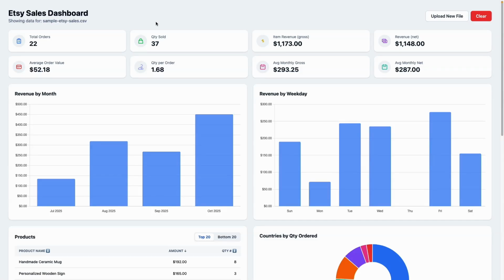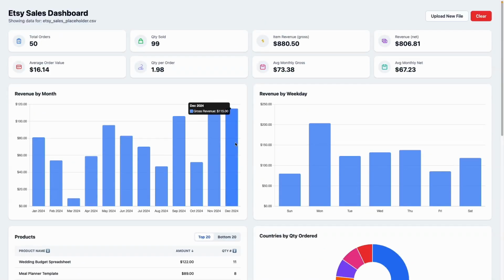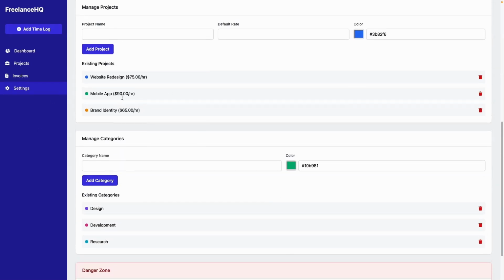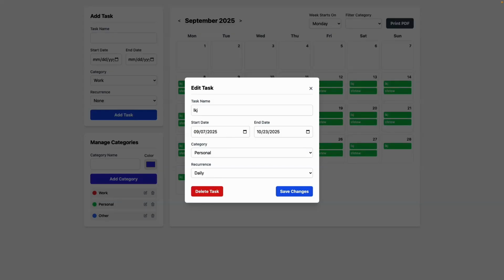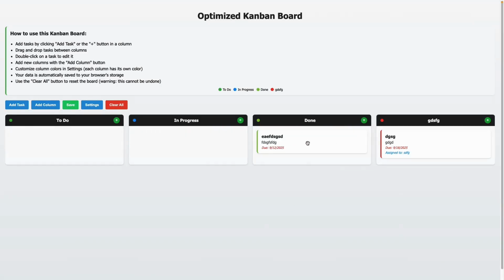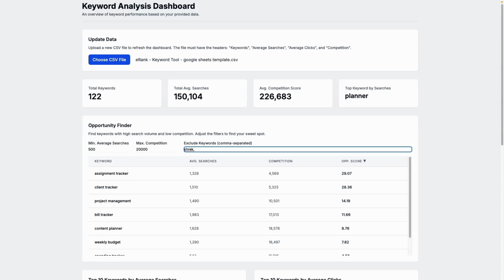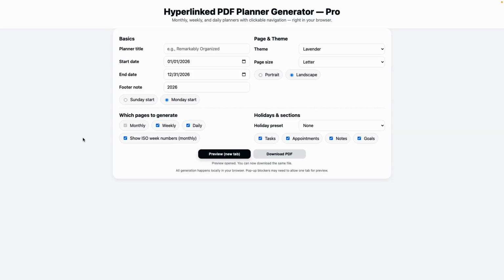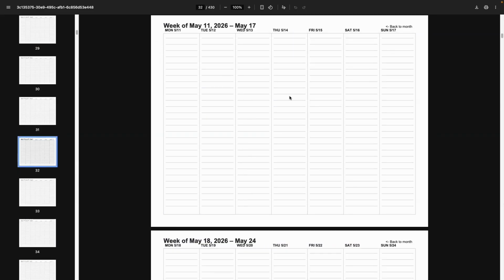Creating Powerful Web Apps Using Chat GPT, Gemini, Le Chat, Deepseek, and Canva!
In this episode, I explore the potential of creating web apps using large language models like Chat GPT, Gemini, and even Canva.

I'll show you the various web apps I designed, including dashboards for Etsy and Payhip sales analysis, Freelancer HQ for project tracking, a recurrent calendar, a Kanban board, a keyword analysis dashboard, and a hyperlinked PDF planner.

Though this isn't a tutorial, I dive into each app's functionality and ask for your feedback on what you want to see in future detailed tutorials.

00:00 Introduction and Video Overview
00:11 Exploring Web App Creation with Large Language Models
01:40 Showcase: Etsy Sales Dashboard
03:19 Showcase: Payhip Analysis Dashboard
03:59 Showcase: Freelancer HQ
05:18 Showcase: Recurring Calendar
06:33 Showcase: Kanban Board
07:26 Showcase: Keyword Analysis Dashboard
10:03 Showcase: Hyperlinked PDF Planner
11:32 Conclusion and Next Steps